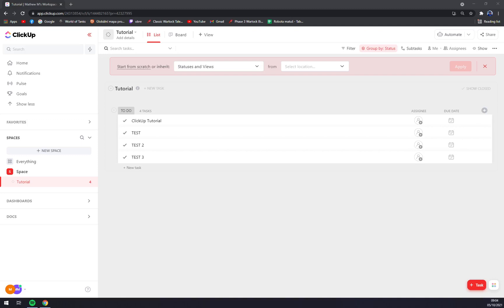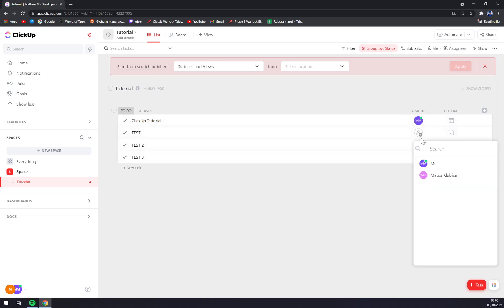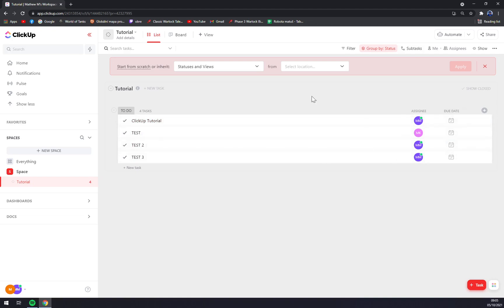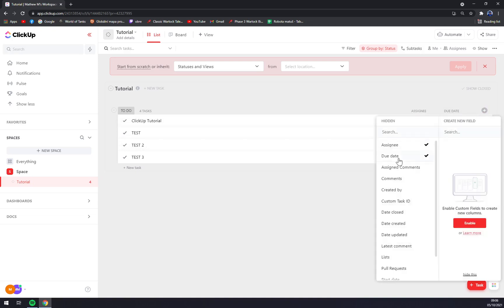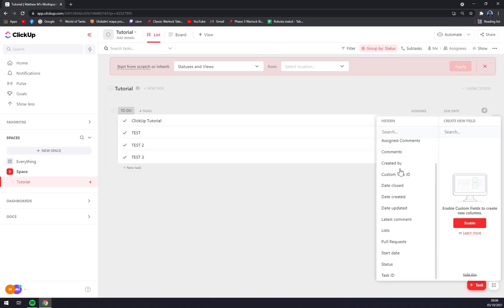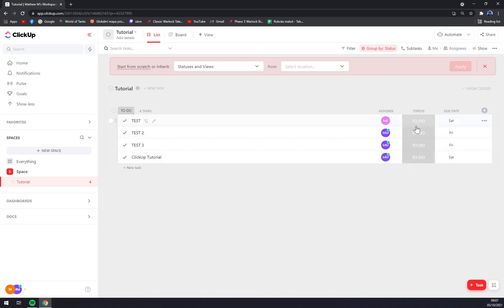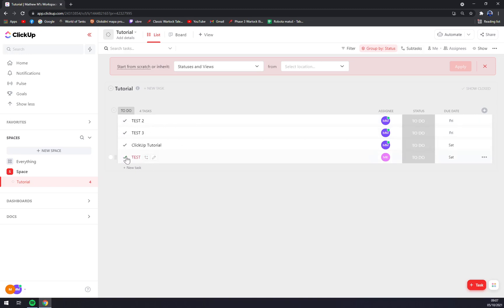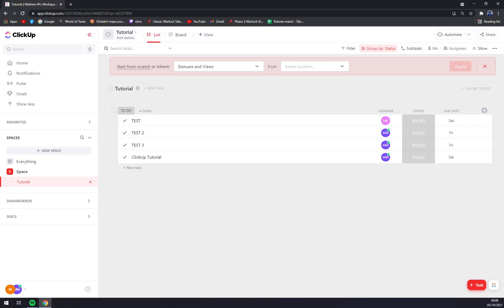How to Change Status of Your Tasks in ClickUp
‏‏‎ ‎ In this video you will learn How to Change Status of Your Tasks in ClickUp

GET AMAZING FREE Tools For Your Youtube Channel To Get More Views:
Tubebuddy (For GROWTH on Youtube):